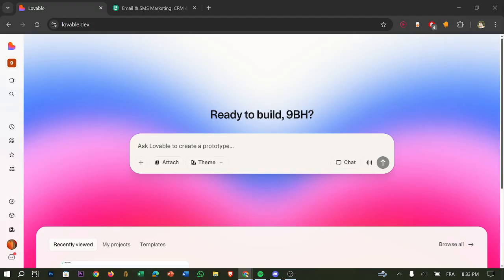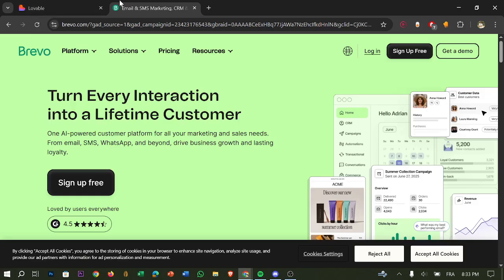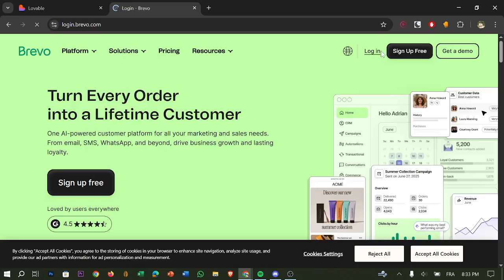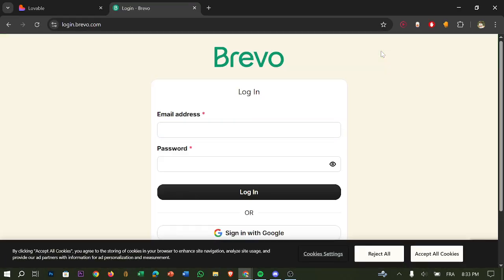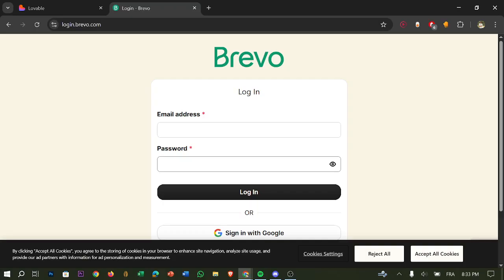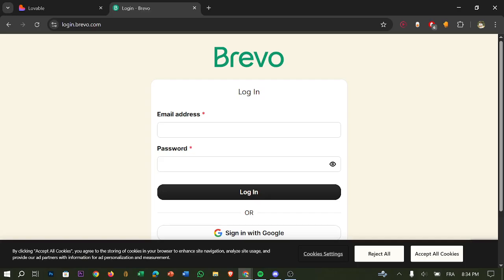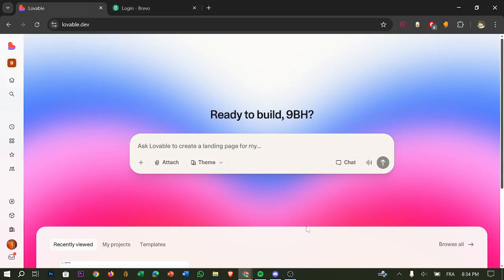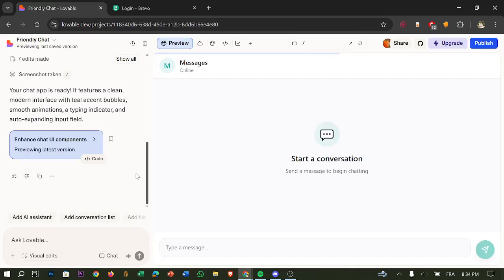How To Connect Lovable To Brevo ! Tutorial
Today we talk about connect lovable to brevo,brevo email marketing,how to use brevo